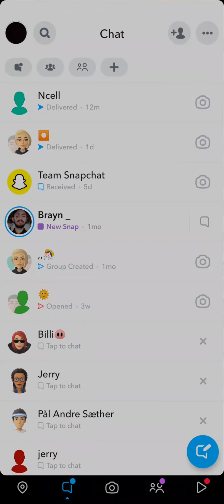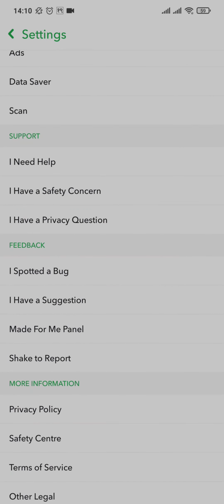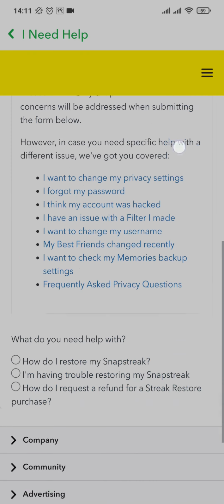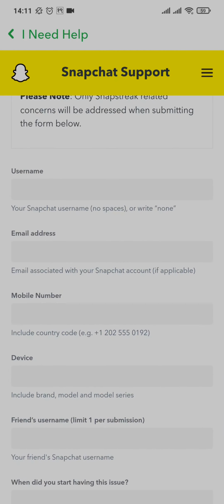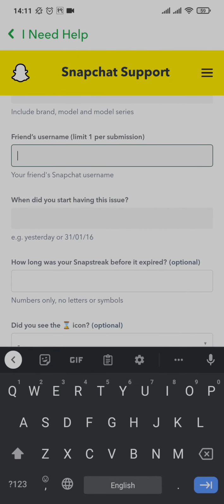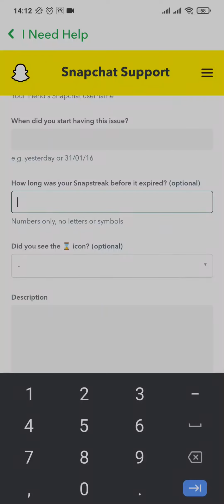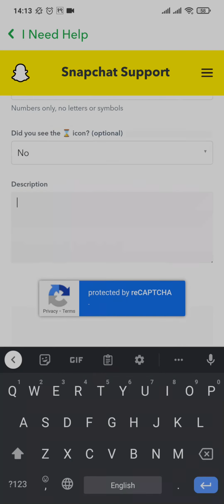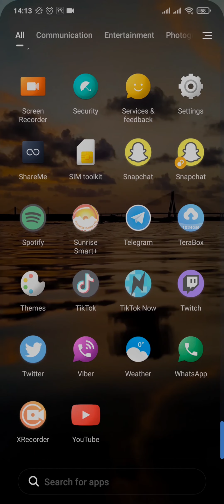How To Get Lost Streaks Back On Snapchat (Full Tutorial) | Recover Snapstreaks Back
Learn how to recover your lost snapchat streaks by this steps provided in our video.

Are you tired of losing your Snapchat streaks? The importance of keeping your snapchat streaks alive, especially if you have been maintaining them for a long time. Don't worry, we've got you covered! In this video, we will be showing you how to recover your lost Snapchat streaks quickly and easily. This video will provide you with easy-to-follow instructions on how to recover your streaks using Snapchat's built-in features. So, whether you are a frequent Snapchat user or just starting, this video is a must-watch! Don't let a lost streak discourage you. Follow our guide and get your Snapchat streaks back in no time.